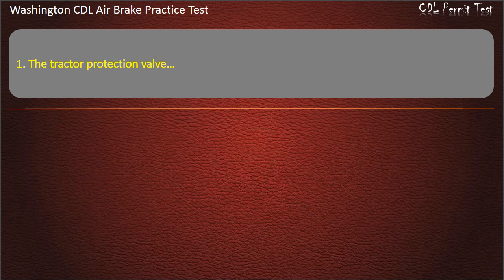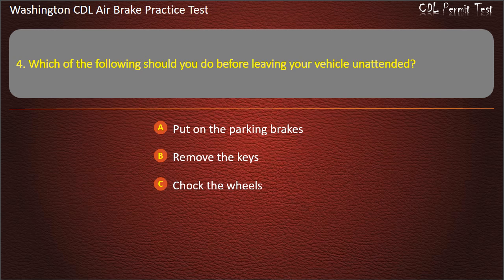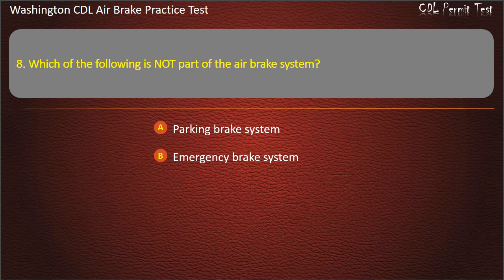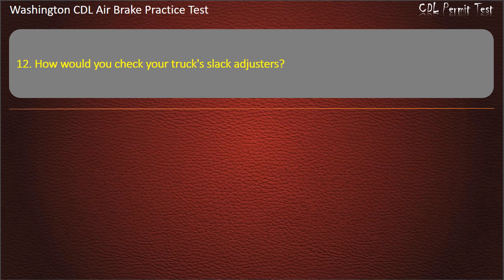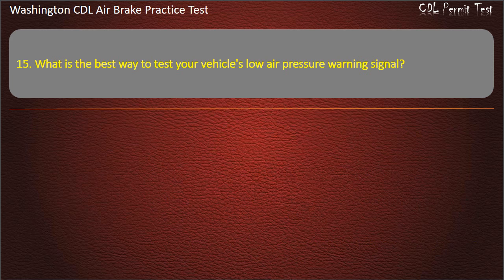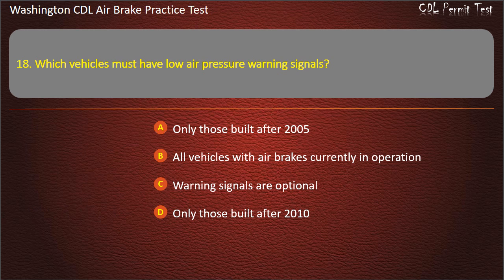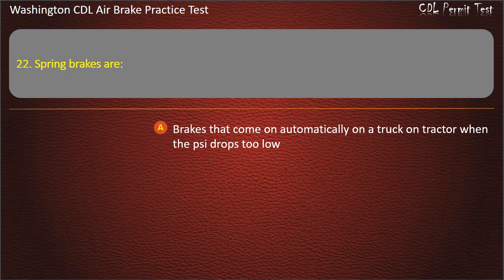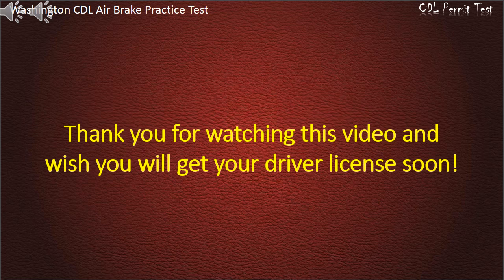Washington CDL Air Brake Practice Test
Hope that our practice tests will help you well prepare for the written test. Keep practicing with us, you'll get your license soon ;-)